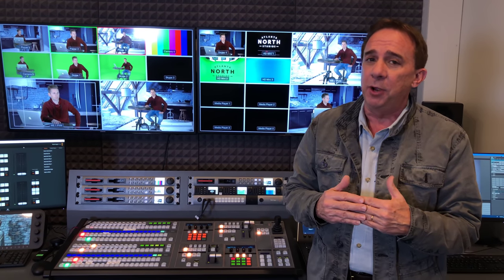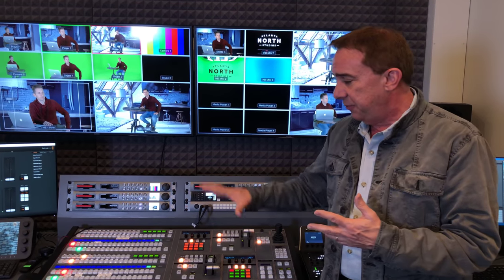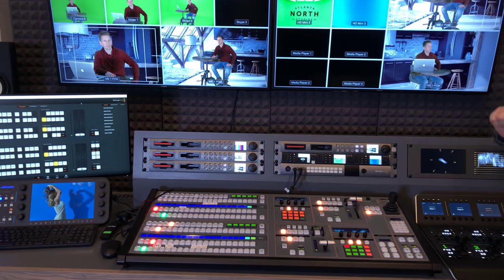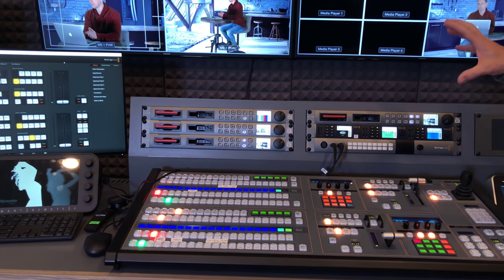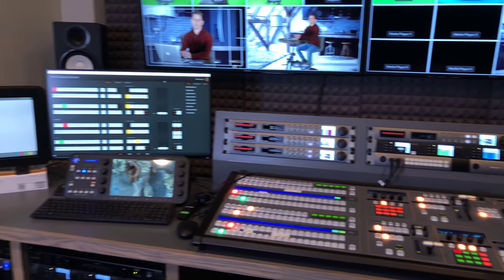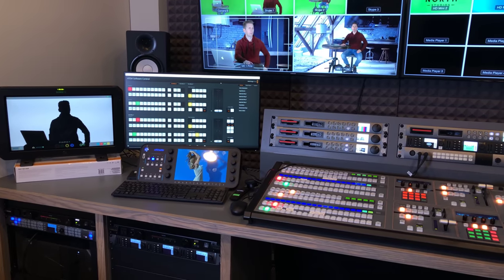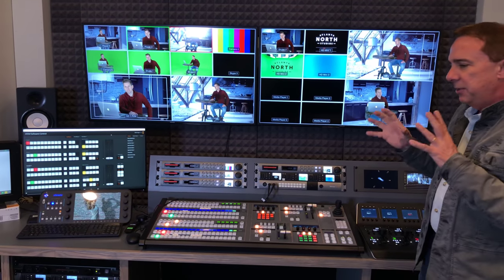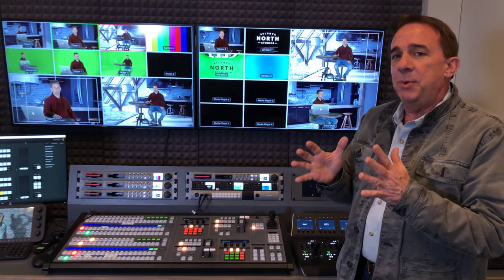Live-Switch Studio Control Room – Inside the Studio (Part 4)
Atlanta North Studios implemented a live television workflow using multiple cameras with BlackMagic Design at the core of our infrastructure. Some of our equipment consists of an ATEM 4 M/E Broadcast Studio 4K live switcher and a full 20-input control panel, along with HyperDecks to record ISOs on each of our cameras. We also have a master record deck and HyperDeck Studio Minis for playback. Additionally, we have three Ultimatte 12 units that key into our Brainstorm InfinitySet servers and render Unreal Engine virtual sets in real time.

It's all about real time. In order to keep up with demand for content you need more real-time production which eliminates post-production. At the end of the day, our workflow is designed to produce content better, faster, and at a lower cost.

- - - - - -  About Atlanta North Studios - - - - - -

Atlanta North Studios (a 3BG company) provides high-value state-of-the-art technologies and facilities to the film and TV industry as well as many multinational corporations. Providing two fully equipped sound stages located north of Atlanta, it has hosted multiple reality TV series and a variety of companies ranging from international corporate and faith-based productions to children’s animation and e-gaming productions. In addition to studio rental, Atlanta North Studios also provides turnkey services from single camera to full multi-camera live 4K switched productions utilizing real-time virtual set technologies.